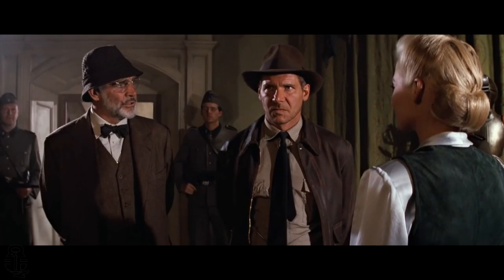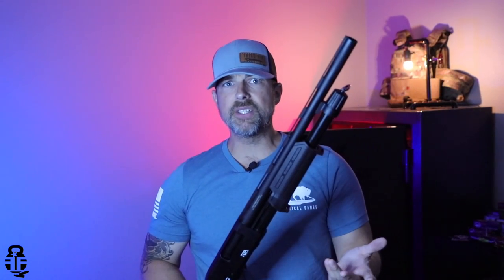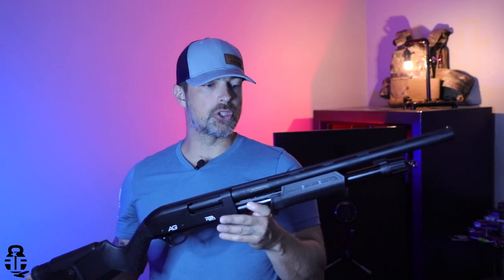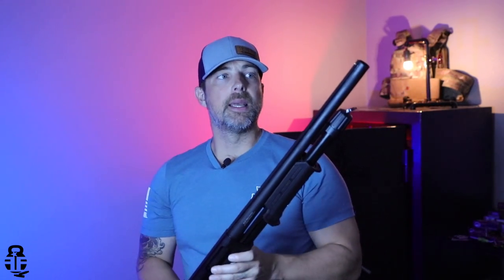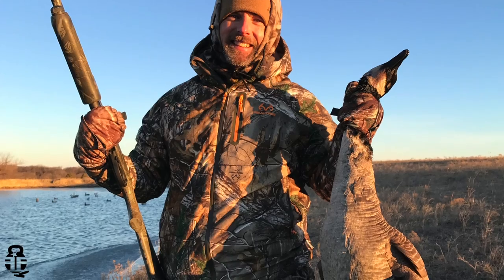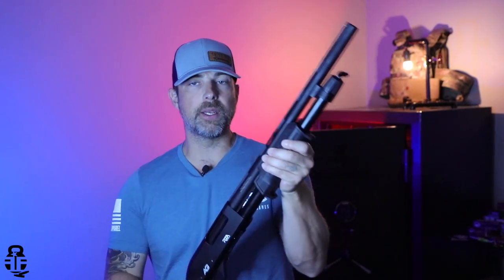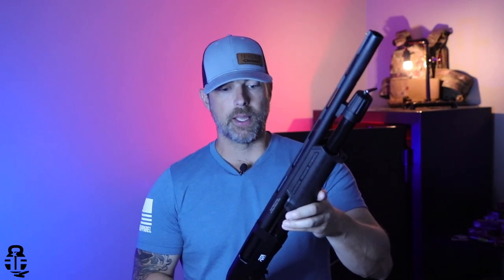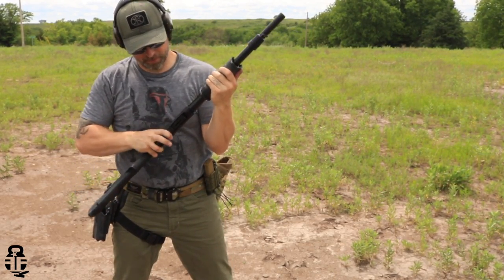Awesome Inexpensive Shotgun -- Rock Island ALL GEN 12GA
Intro Music by Karl Casey The Rock Island All Gen 12 is an inexpensive shotgun imported from Turkey that might be a viable option for a home defense shotgun.